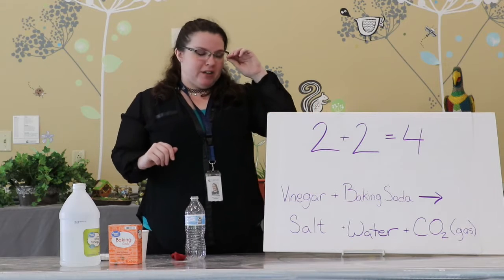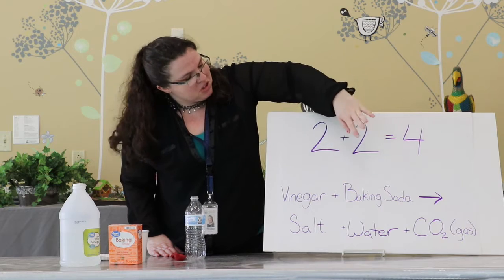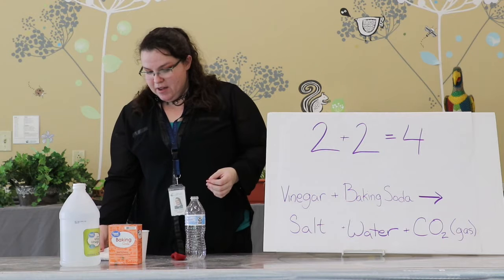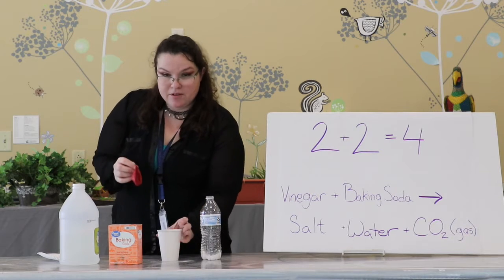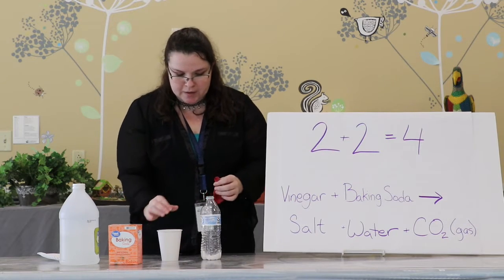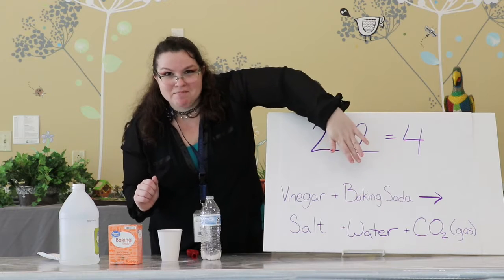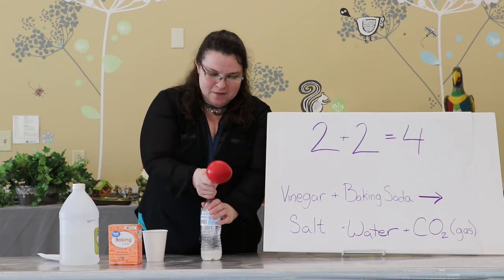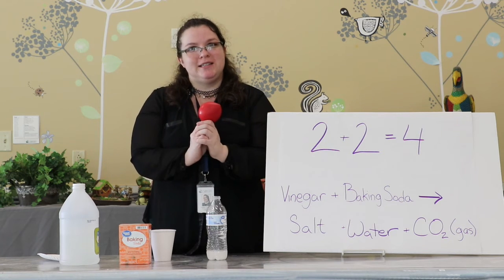Simple Science Baking Soda Vinegar Balloon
Take this well-known experiment to a new level. Let's inflate a balloon using baking soda and vinegar!